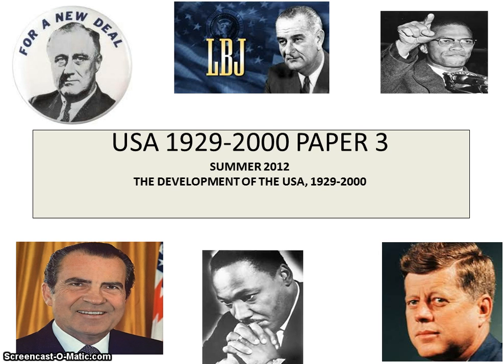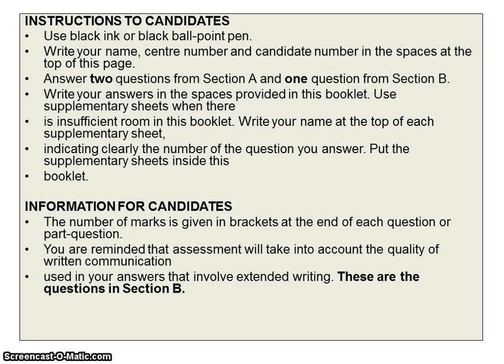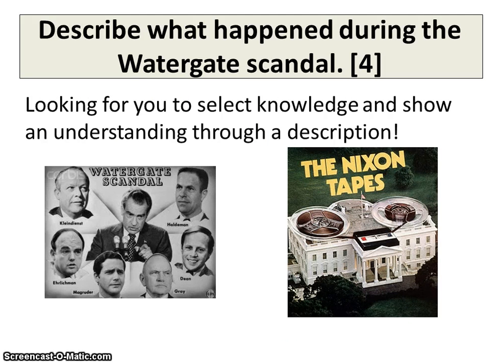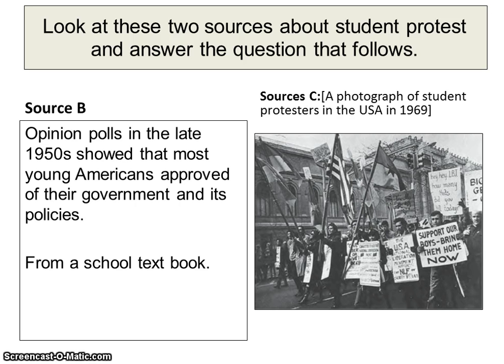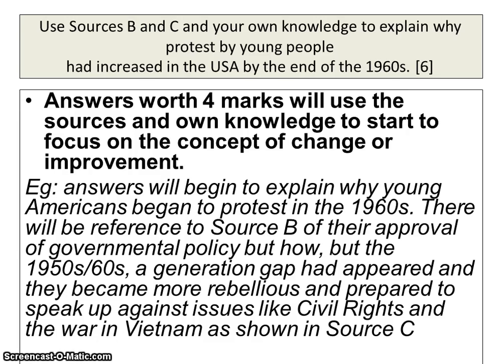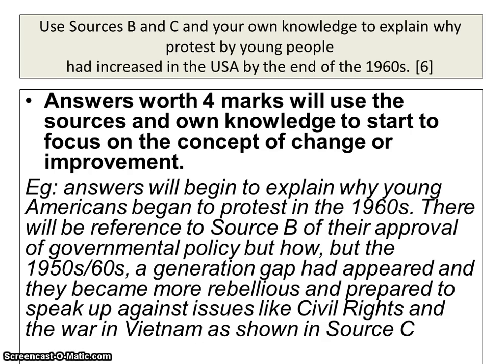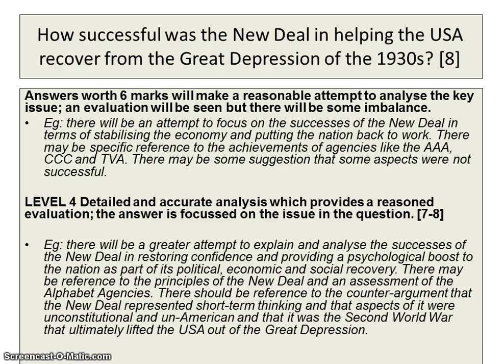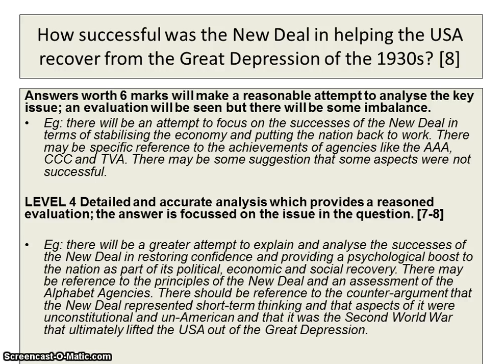WJEC USA Past Paper 2012 Part 1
To support revision for WJEC Unit 3 Paper. Nor perfect but may help